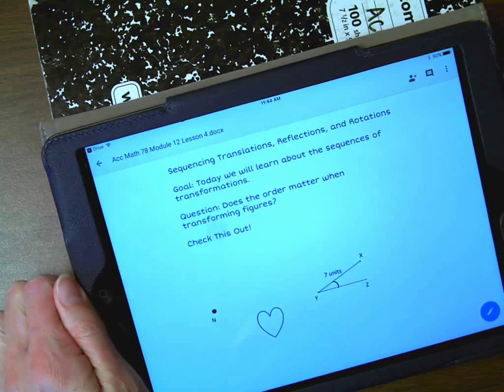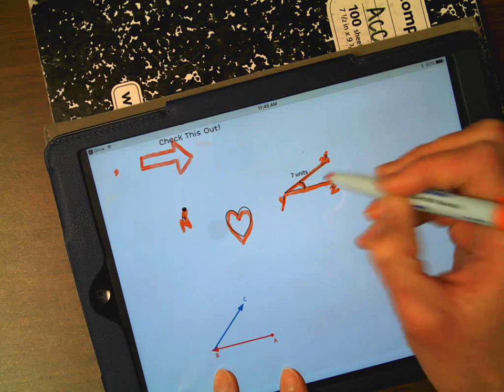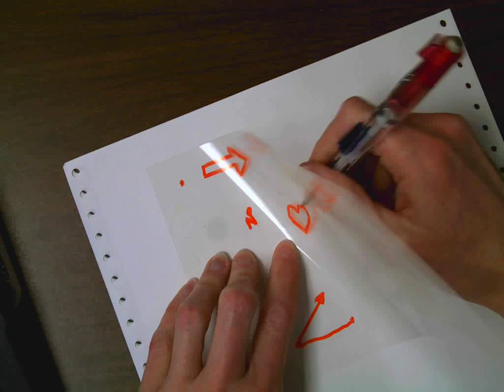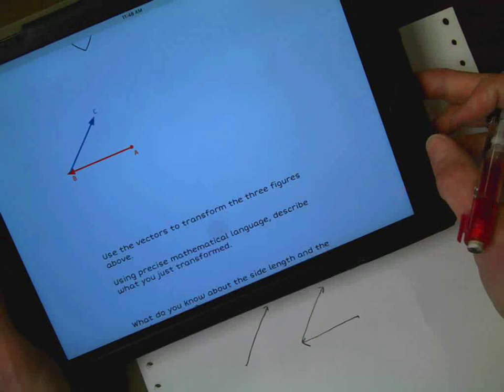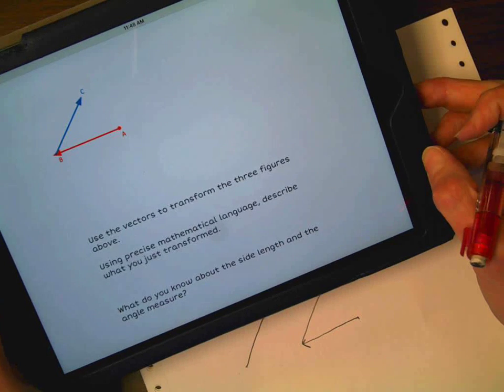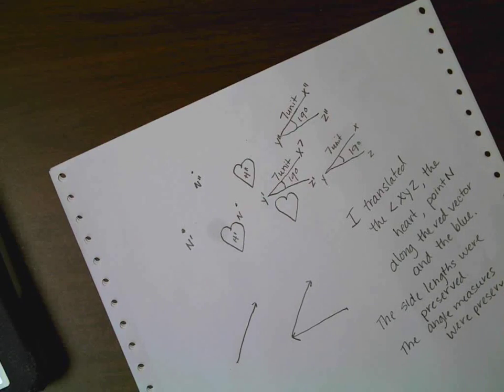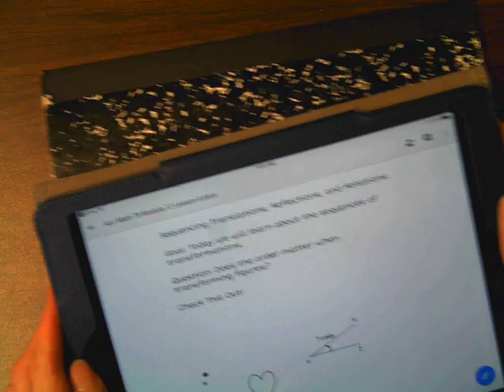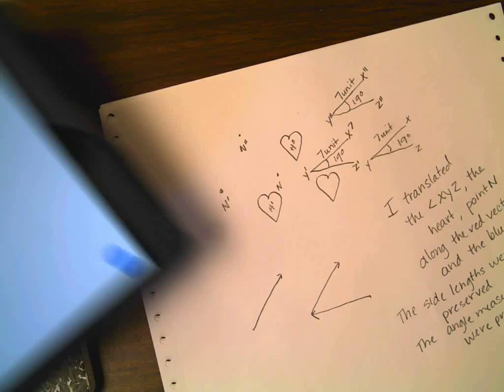Acc Math 7:8 Module 12 Lesson 4